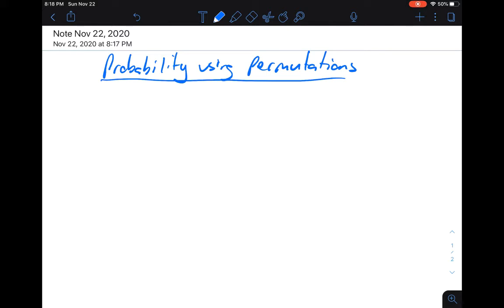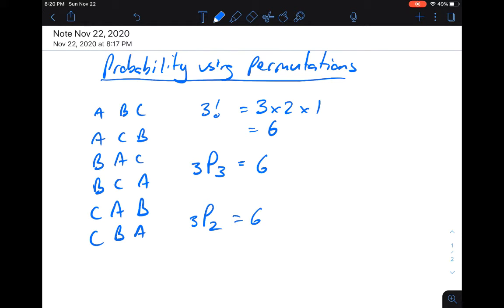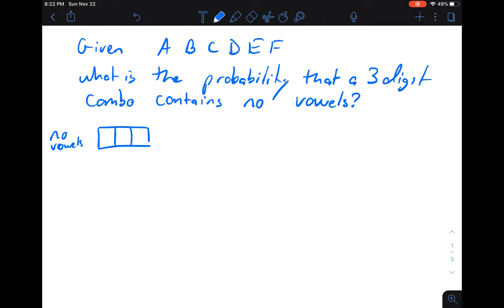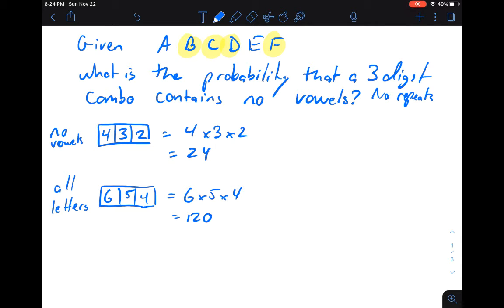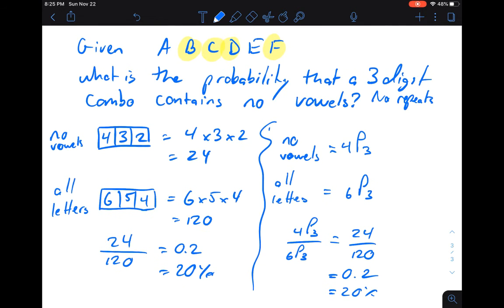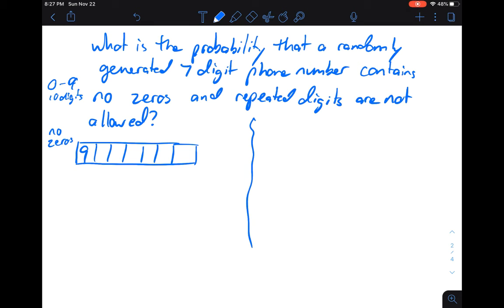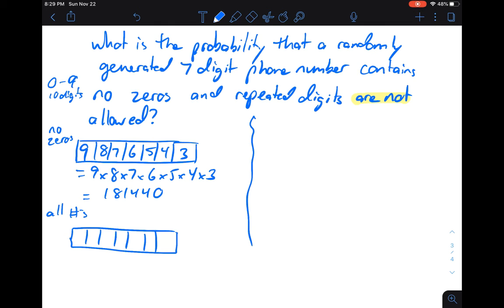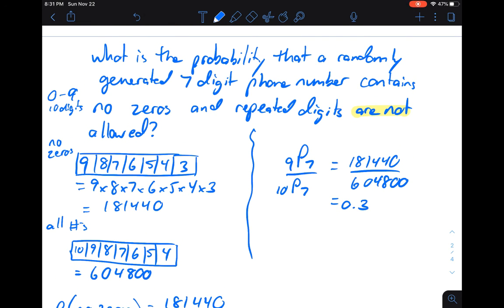Permutations Made Easy: Probability Step-by-Step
Struggling with probability and not sure when to use permutations? In this lesson, I break down exactly how to calculate probability using permutations and the fundamental counting principle. We'll cover why order matters and walk through real-world examples like password combinations and phone numbers.

By the end of this video, you'll be able to solve complex probability problems using the "Pick" notation on your calculator!

In this video, you will learn:
✅ How to use the fundamental counting principle (the "box method").
 ✅ Step-by-step solutions for letter-based and number-based probability problems.

Chapters:
00:00 Introduction to Permutations
01:02 Understanding "Pick" Notation (nPr)
01:51 Permutations vs. Combinations: Why Order Matters
02:47 Example 1: Probability of Letter Combos (No Vowels)
05:53 Solving with the Permutation Formula
07:33 Example 2: Probability of 7-Digit Phone Numbers
08:39 Using the Box Method (Fundamental Counting Principle)
11:55 The Shortcut: Solving with Permutations
13:01 Summary & Conclusion